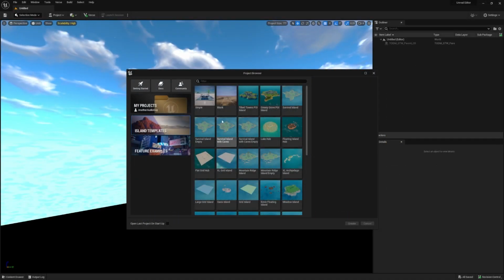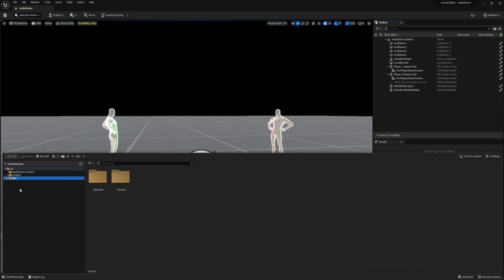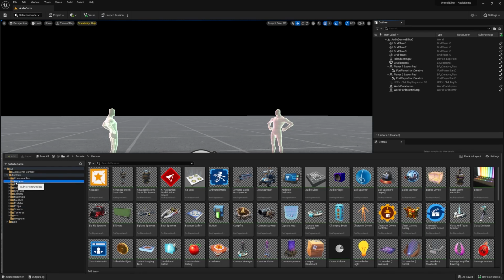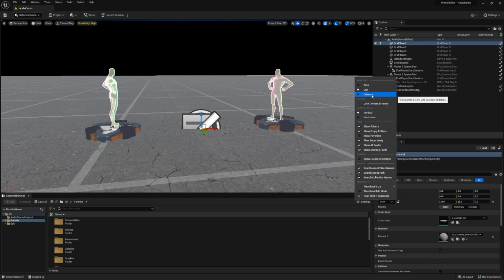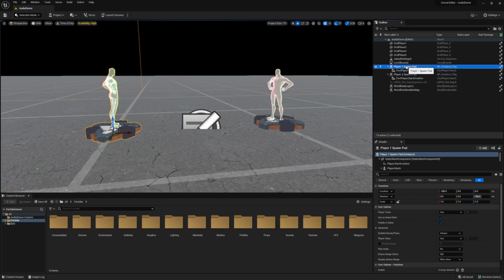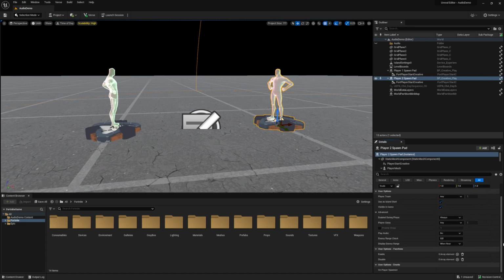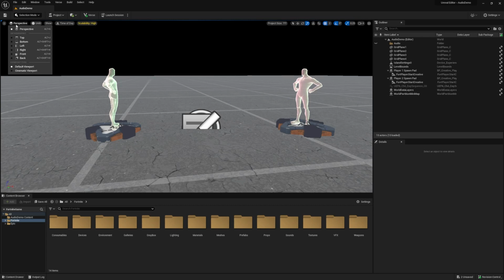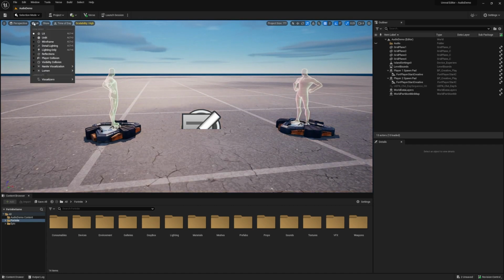Working with Audio in Unreal Editor for Fortnite: Part 1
This video is the first in a series that provides an overview of how to use the audio functionality in the Beta version of Unreal Editor for Fornite.

In this video, I walk through some of the basics of how to use the Beat version of UEFN.  In subsequent videos, I'll introduce you to the Audio devices, how to import audio, and how to test your work in Live Edit mode.

All information presented in this video is relevant as of version 24.01.  Features and details may change as the Beta of UEFN evolves.

For a more thorough overview of the audio systems in UEFN please check out

For more information on how to use all of the features in UEFN please visit the official documentation pages